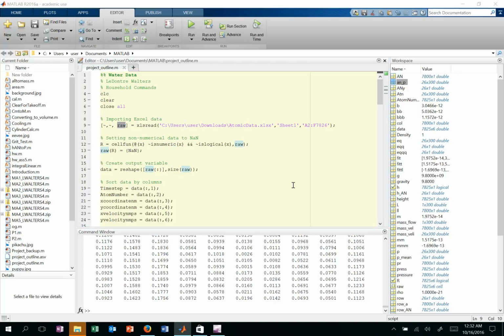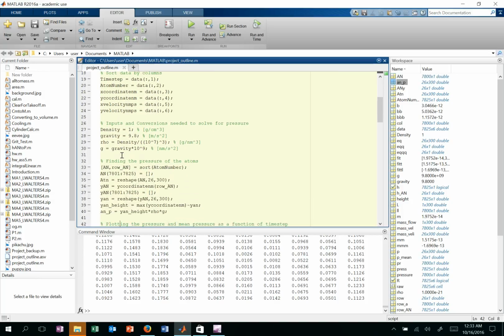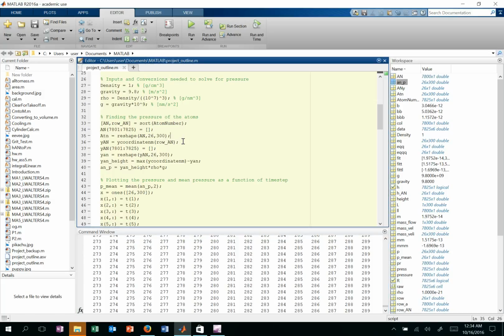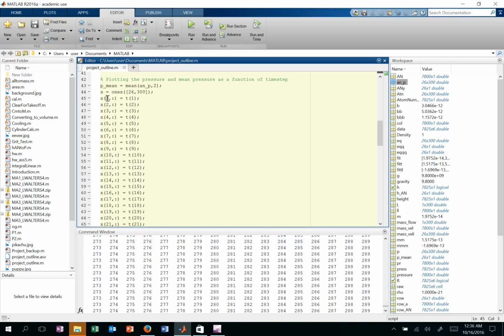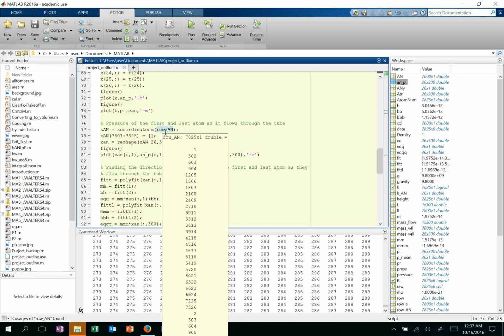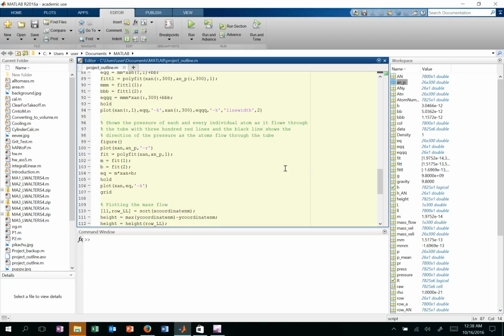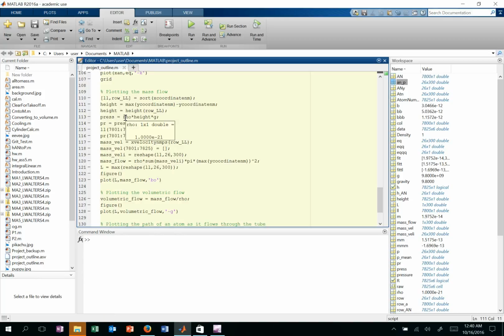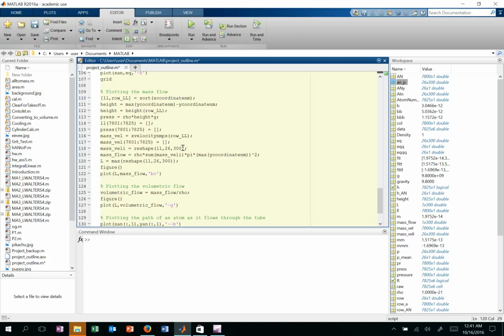Matlab code for plotting data from excel file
Importing data collected on water particles flowing through a filtration tube. Turning the data into some useful graphs that can be used to better understand the forces acting upon the water molecules.